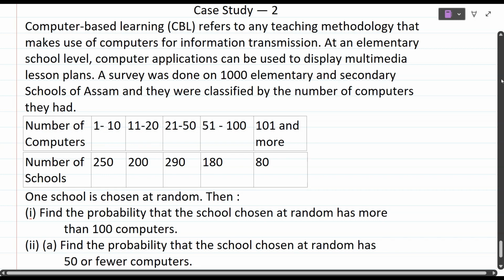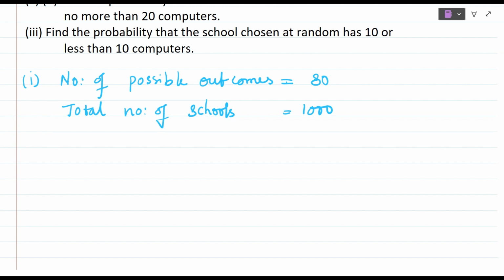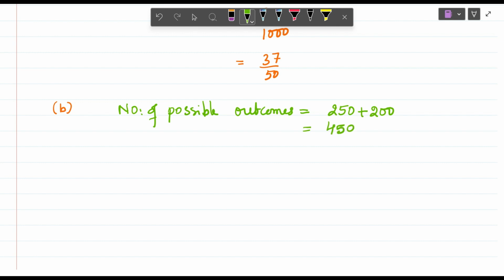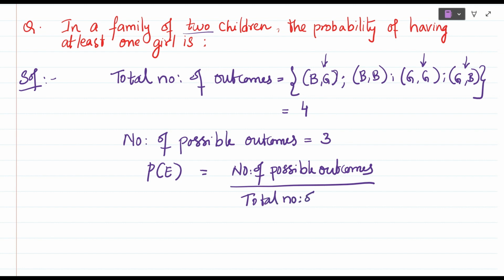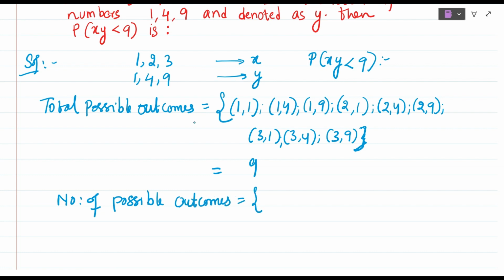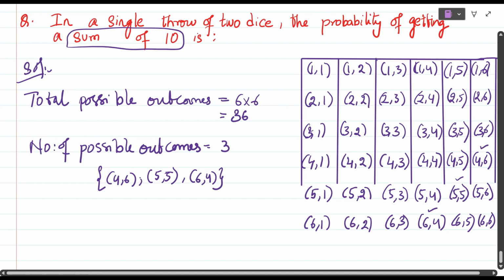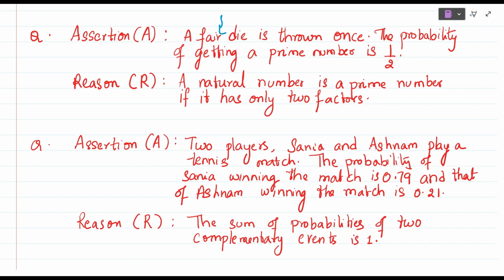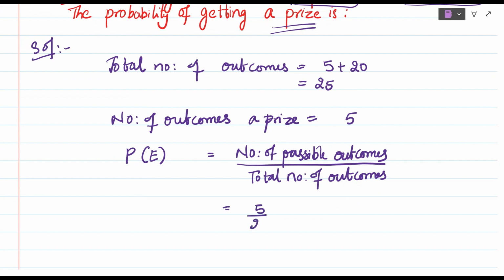PROBABILITY new syllabus chapter14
In this video I have explained class10 maths new syllabus chapter 14 PROBABILITY 2023 board exam paper solving.
class10 CBSE, public exam previous question papers solving. Public Exam paper solving 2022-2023.
Kendriya Vidyalaya Board maths exam paper 2023 Chapter wise solving.

In this video I have explained and solved Chapter Trigonometry, some questions from previous question papers class 10 CBSE board exam public exam and supplementary exam 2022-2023.

maths
education
mathematics